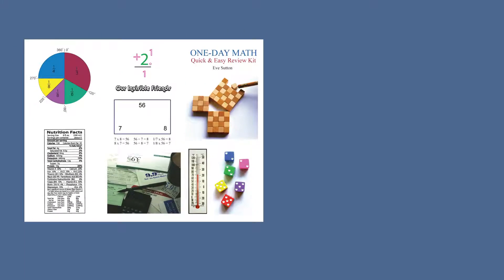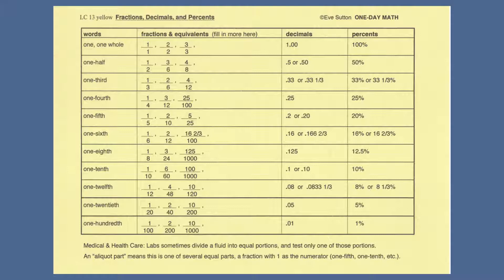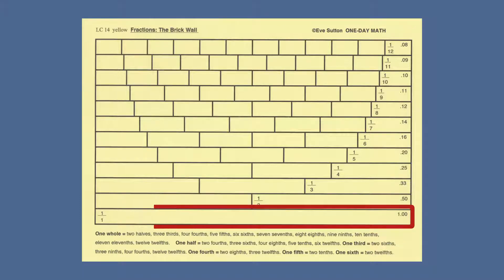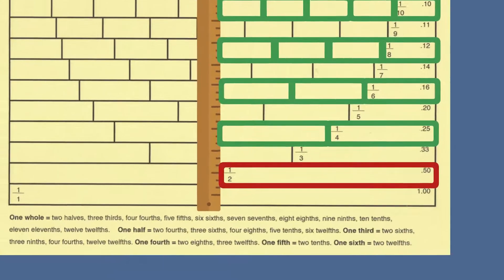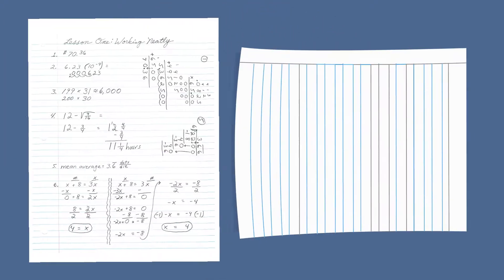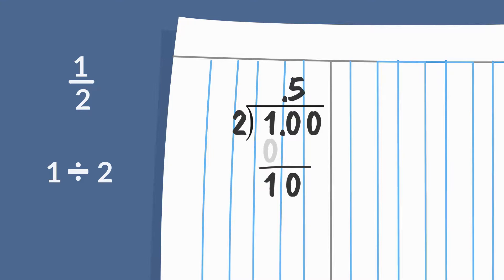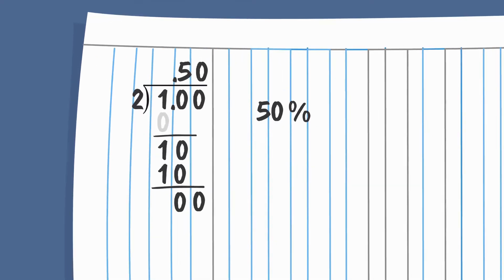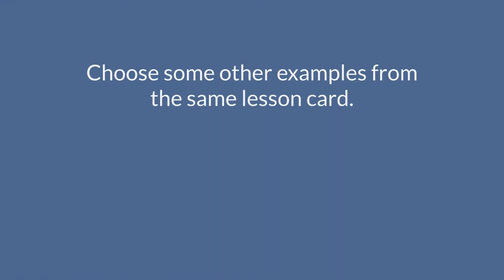ONE-DAY MATH, lesson 4f: Intro to Fractions, Decimals, and Percents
[Oct 13, 2020: This is Draft 1. Audio is finished, Lesson Cards are finished, but animation is still under revision.  The video still needs a proper intro, outro, and thumbnail picture. This Description is being edited, as is the info for the ONE-DAY MATH YouTube channel.]

ONE-DAY MATH Quick & Easy Review Kit* by professional curriculum designer Eve Sutton covers K-8 and Adult Basic Math Skills for teachers, tutors, test-takers, parents, and independent learners. Experienced teachers: Watch at normal speed if you need to design lesson plans in a hurry. See how many different teaching techniques are modeled. Please adjust your instruction to include remedial math lessons and extra practice, or skip ahead to the next learning objective for Common Core or State Standards.

New teachers, tutors, parents, or independent learners: Adjust video playback settings to slower speed using the gear icon, pause often, repeat some sections as needed.  If you learned math in another country or another culture and need to understand how math is taught today in the United States, pay special attention to English vocabulary and the customs or conventions for arithmetic in USA.

The complete ONE-DAY MATH course was developed to help educators prepare for the math section of California Basic Educational Skills Test (CBEST) when they had only ONE DAY to study.  Later the course became a hands-on teaching kit, and curriculum was expanded to include math and logic skills for GED, HiSet, ASVAB, PSAT, High School Exit Exams, math placement tests, Ability to Benefit tests for vocational training or career tech colleges, and math on the job.

Now the audio lectures and lesson cards are being converted to videos, starting with Lesson 4f. This animated Intro to Fractions, Decimals, and Percents provides the fastest, most accurate explanation for full inclusion. Select closed captions with the (CC) icon. Show text on the screen in English, Spanish, Chinese or other languages using the gear icon.  Adjust the brightness to improve contrast for visual impairments and color blindness. Adjust volume, playback speed and closed captions for hearing challenges, audio processing delays. Pause and repeat as needed to accomodate dyslexia, math anxiety, English Language Learners (ELL/ELD), English as a Second Language, , language delays, mult-sensory learning, differentiated instruction, Professional Development, tutoring, or remote instruction. Use at home for Parent Education, home schooling, distance learning, and test preparation. Math vocabulary includes numerator, denominator, quotient.

*For those who have a ONE-DAY MATH Kit, refer to Audio Track 4f and these Lesson Cards: LC 13, LC 14, and Color Illustration Card.

Link to ONE-DAY MATH website (which is under revision)
Link to order a full set of Lesson Cards through print-on-demand fulfillment store
Link to take the full ONE-DAY MATH course online, without advertising interrupting the lessons.